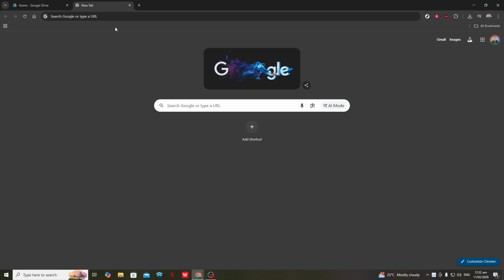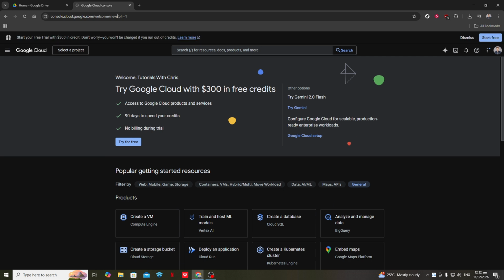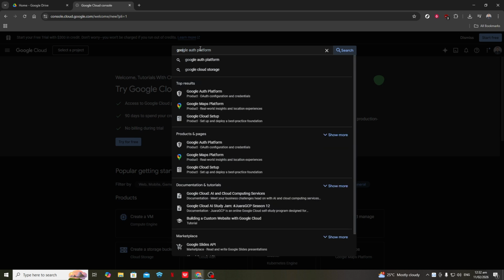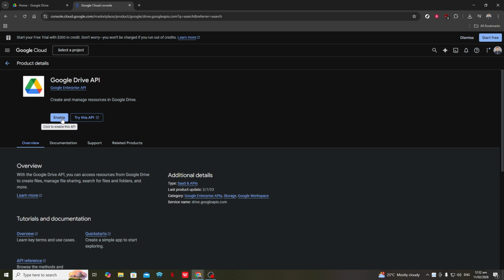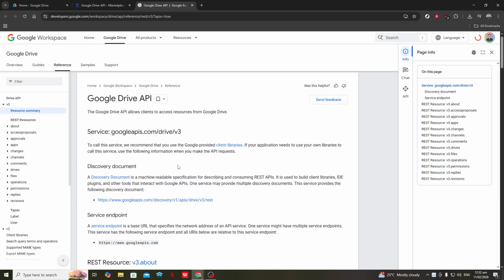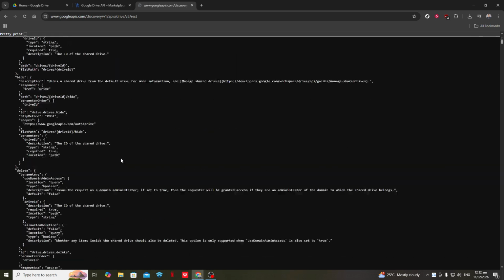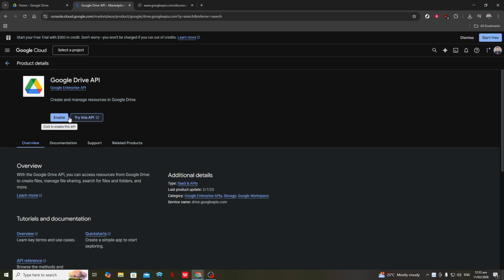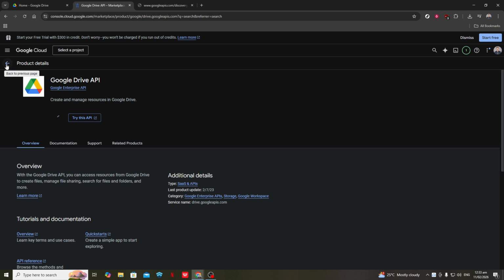How to enable google drive API (Latest Update)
How to enable google drive API

In this video, you’ll learn how to enable the Google Drive API step by step using Google Cloud Console. This beginner-friendly tutorial shows how to create a project, activate the API, and configure basic settings for app integration.

We walk through the full process clearly so you can connect Google Drive with apps, automation tools, or custom projects. Perfect for developers, students, and beginners getting started with Google APIs.